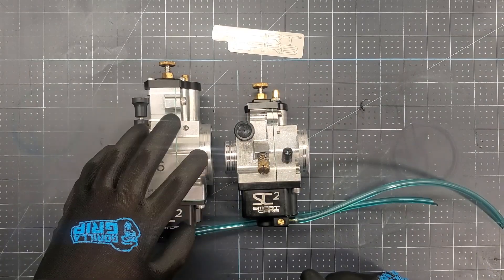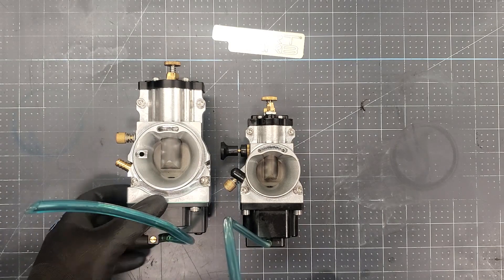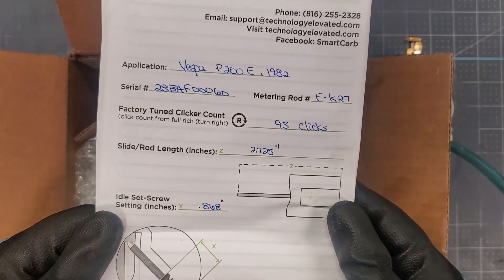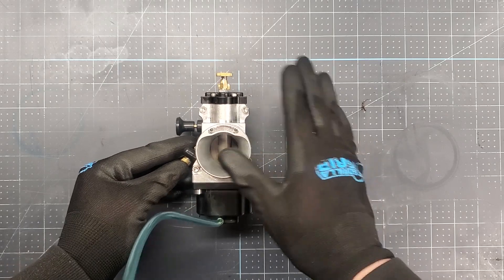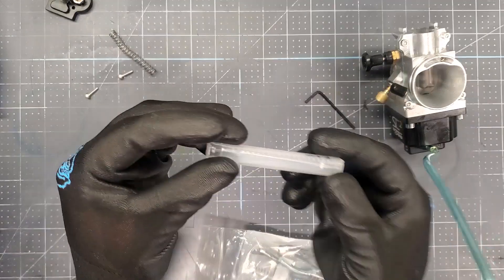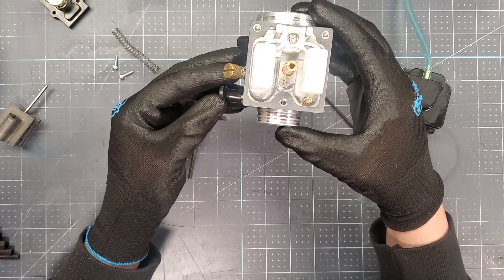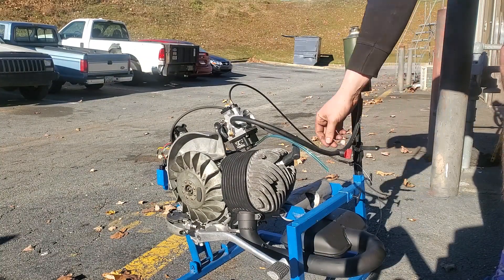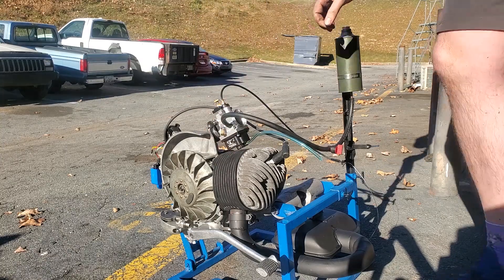SmartCarb SC2, detailled look. P208cc Part 3 - TST Ep. 51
Episode 51: SmartCarb 2, 28mm, for the 208!